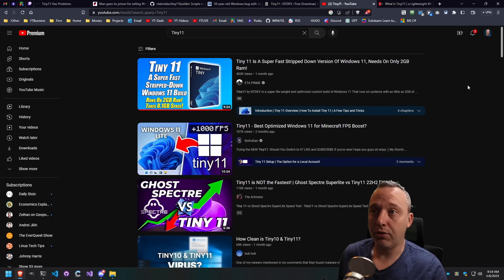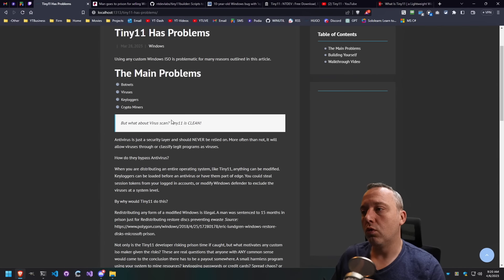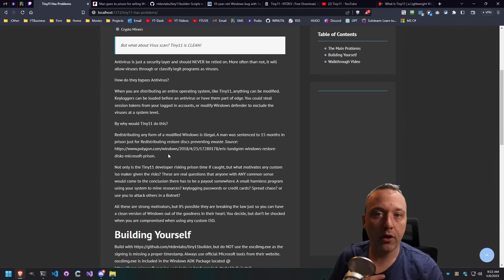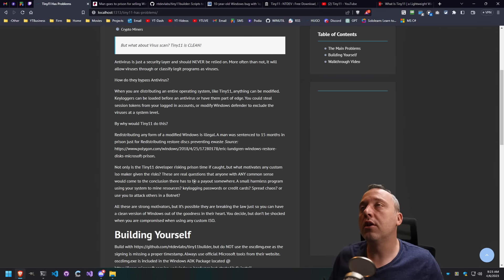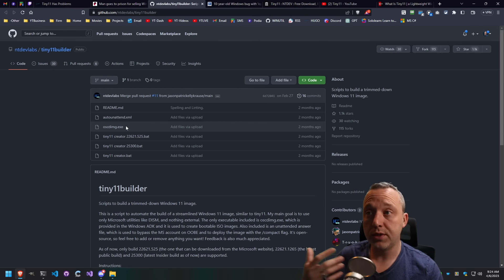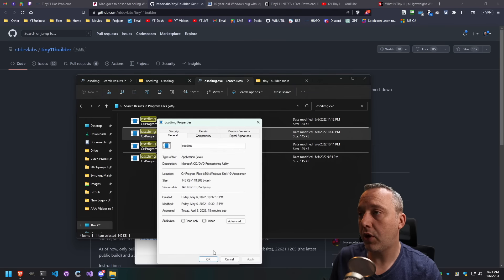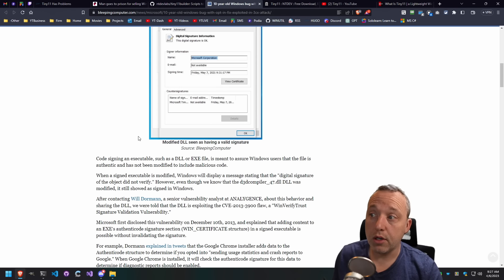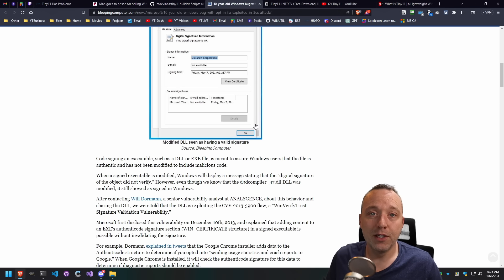Tiny11 has problems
Using any NON-Microsoft Windows ISO is problematic for many reasons outlined in this video.